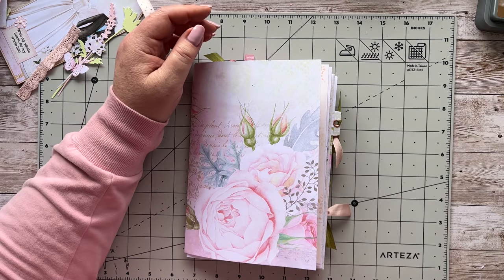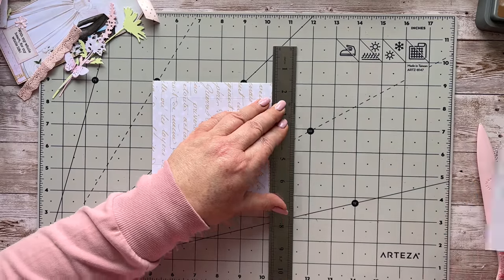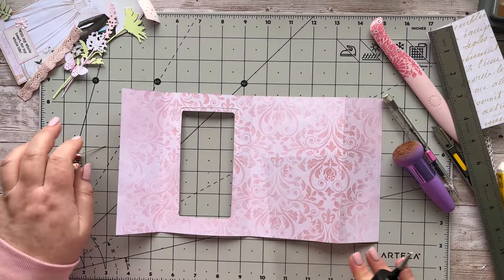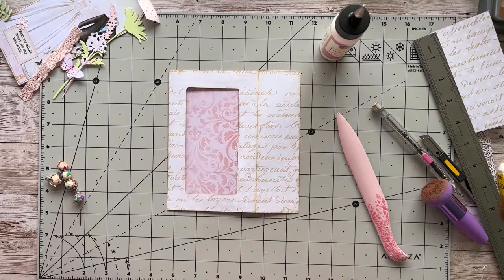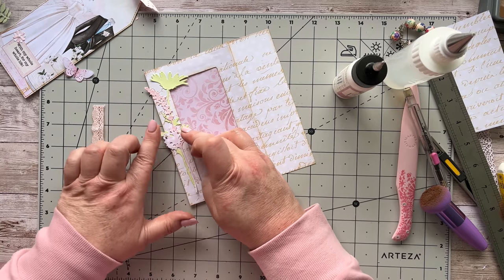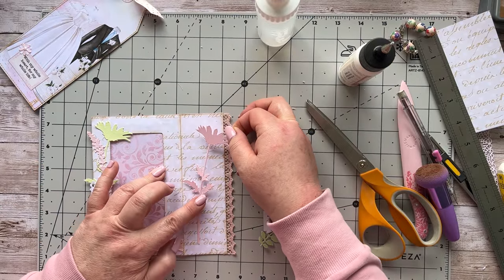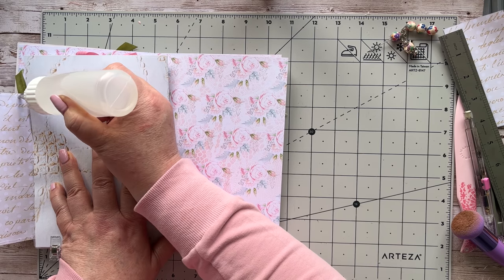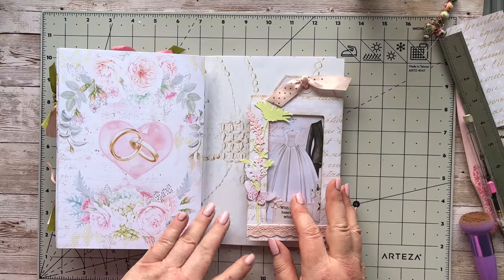Making a Flip & Tuck Spot!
Happy Sunday my friends, I hope you are all safe and sound and keeping yourselves busy, crafting away.

Today I have a really super quick and easy project for you to follow along to and adorn your journal pages with.  Again, This can be done using any sheet of paper, whether a digital, music sheet, book pages or anything else you might have on hand.
I will be using my THTH Journal collection to make this piece for my Wedding Journal, but it would be suitable for any theme.
I hope you are keen to follow along.

Here is the link for my Facebook Group Fans of Angela Kerr Designs

To Have & To Hold Digital US Letter Journal Pages

To Have & To Hold Digital A4 Journal Pages

To Have & To Hold Digital Add on Kit

To Have and To Hold Ephemera & Sentiments Kit

Tea, Avo and Lacey Digital pages

To Have & To Hold Complete Printed Kit